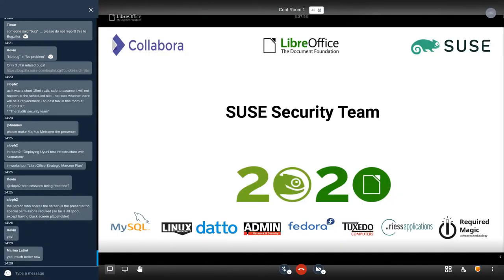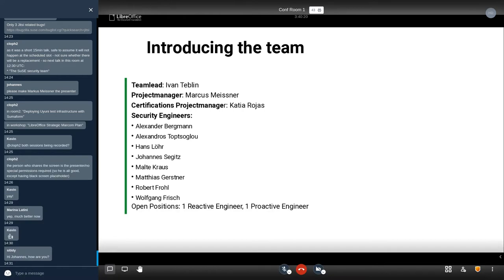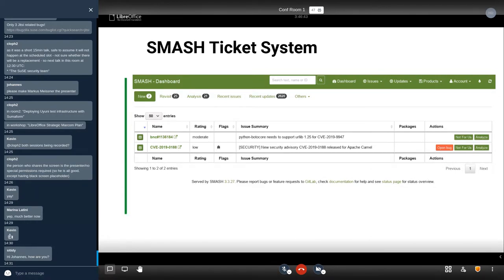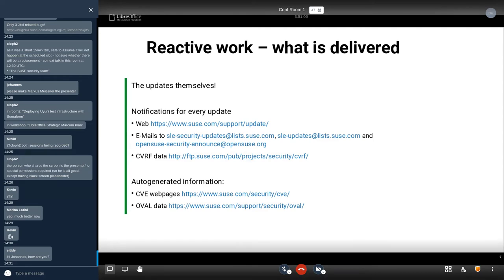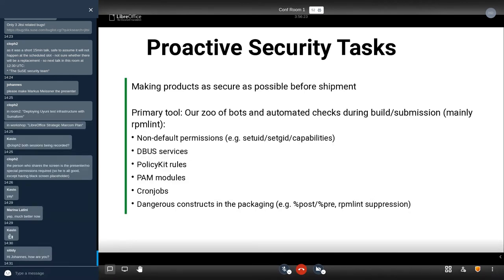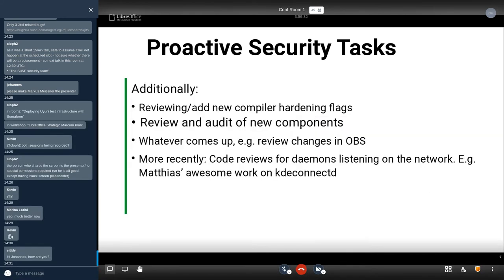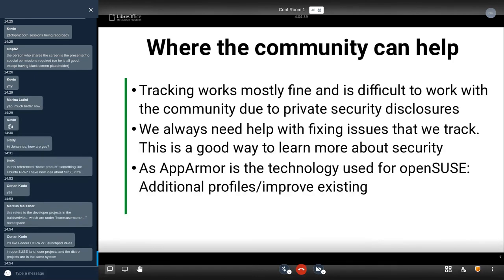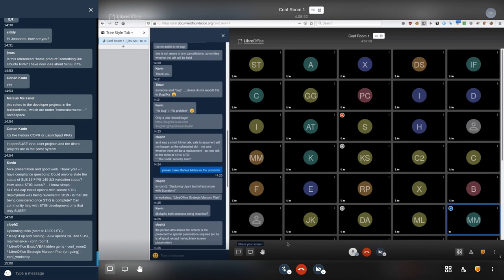The SUSE security team